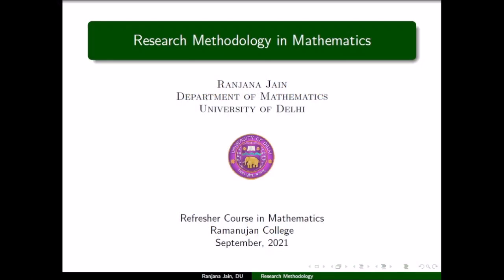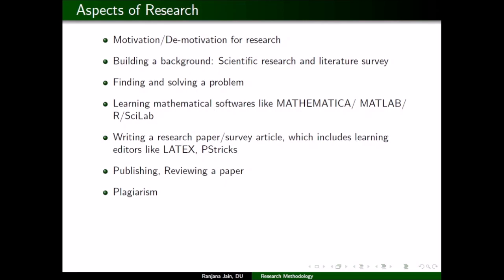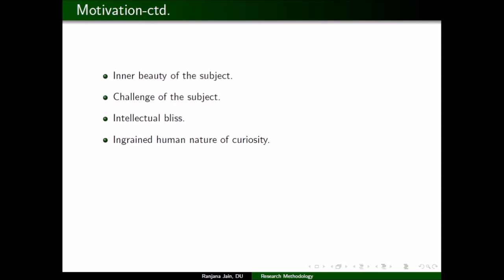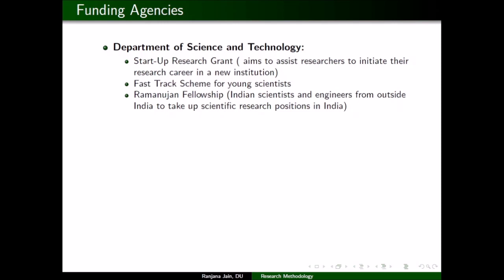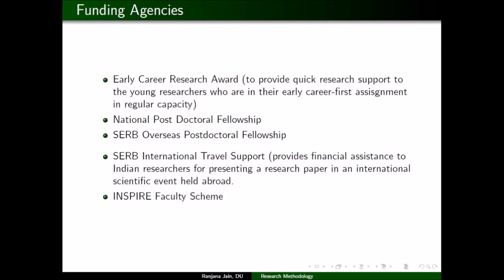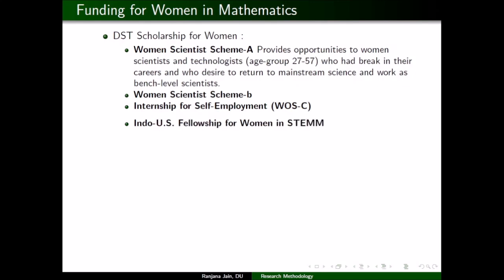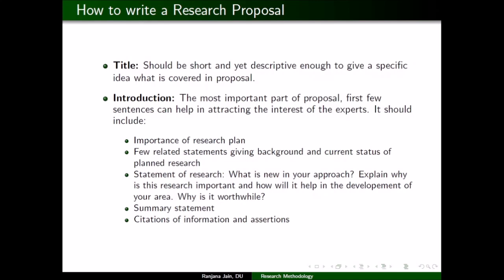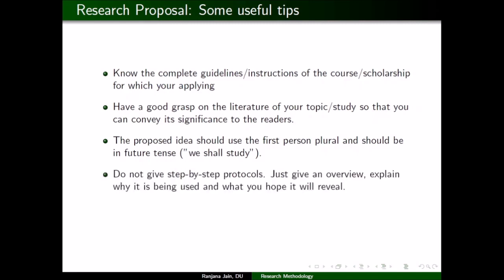Research Methodology in Mathematics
Prof. Ranjana Jain, Department of Mathematics, University of Delhi